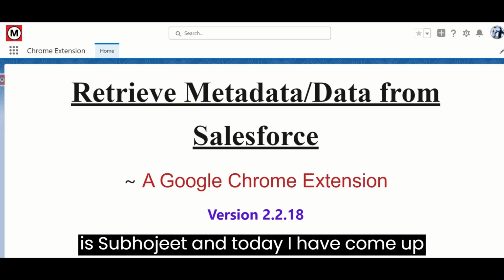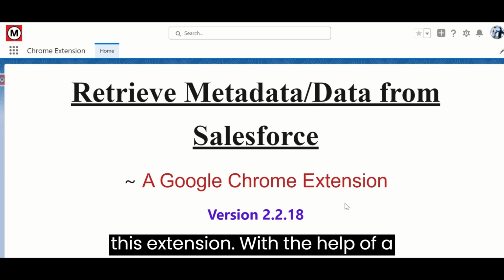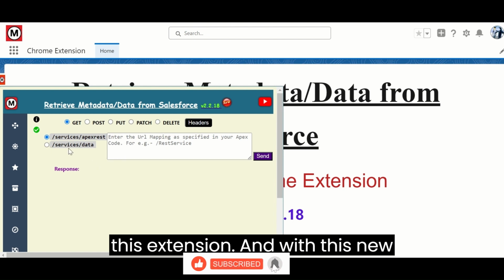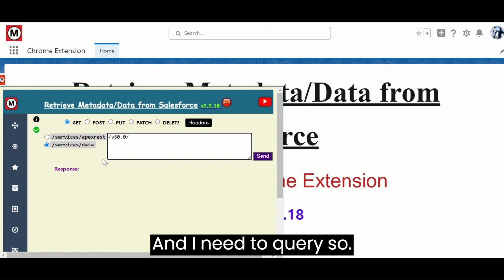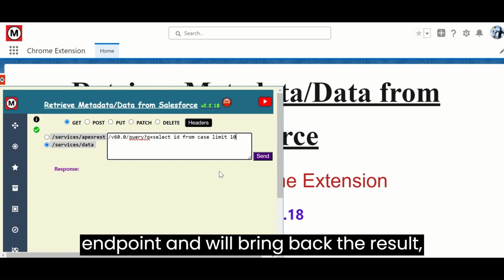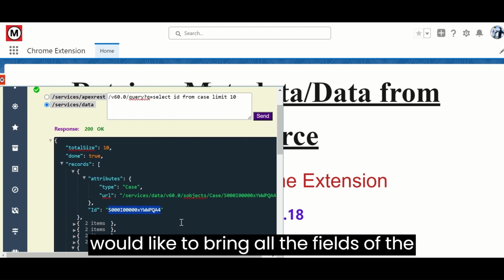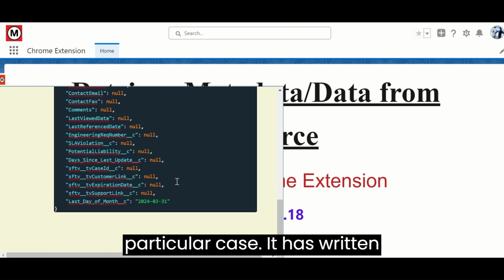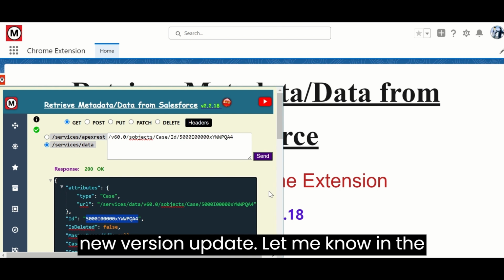Retrieve Metadata/Data from Salesforce | v2.2.18 Updates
Thank you so much everyone for all your feedbacks & comments.

With this version update, you get a new feature to test your Salesforce standard REST APIs along with the custom apex REST web services. Hope you would like it.

➡️ REST Client : Now supporting Standard REST API as well :
- Make a REST call to your custom Apex REST web services in Salesforce.
- Supports GET, POST, PUT, PATCH & DELETE requests.
- Send custom headers in the request.
- User friendly UI and very easy to use.
- This feature now also supports Salesforce standard REST APIs

If this sounds interesting and you want to try this out, link is given below:

To know more about the ChromeExtension, follow the blog posts

This extension is very useful in reducing the number of clicks to get the work done for any Salesforce developer/admin. In addition to that, user can now Analyze their debug logs and find out various important insights of the code flow right from this extension. Not only now user can also validate and format any JSON file here. If found useful, do share the feedbacks in the comments below.

Any new ideas or suggestions are also most welcome.